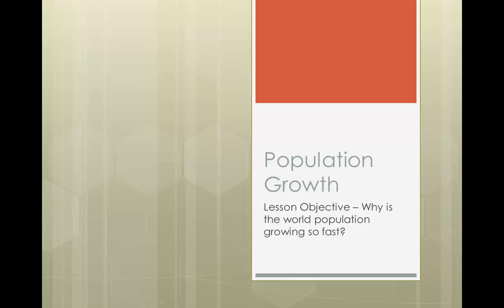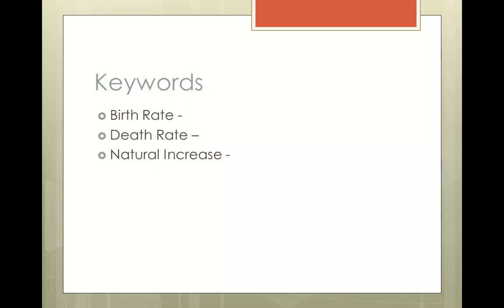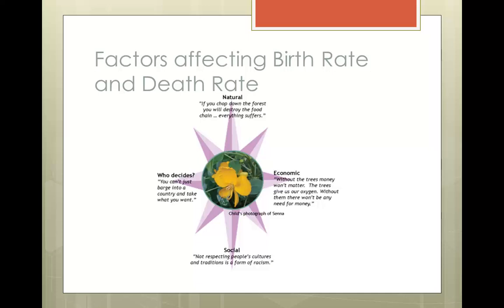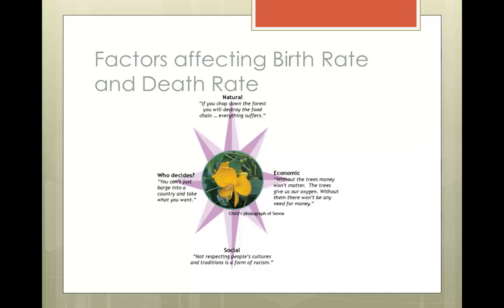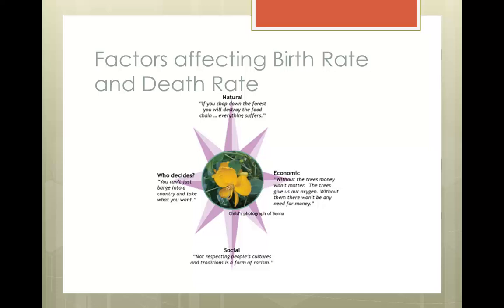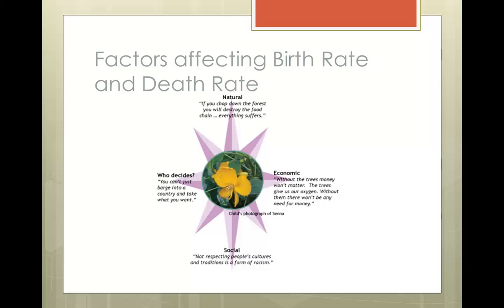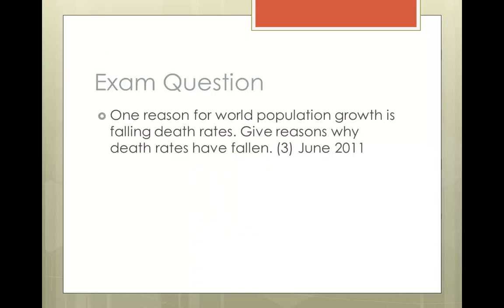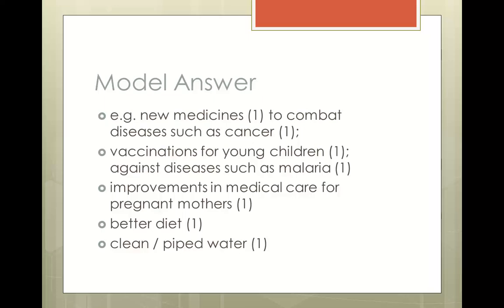Lesson 2 - Why global population is changing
Following on from the last session this looks at why the world population is changing, exploring factors affecting birth rates and death rates, you need to understand a range of these factors.
An example exam question - One reason for world population growth is falling death rates. Give reasons why death rates have fallen. (3) June 2011